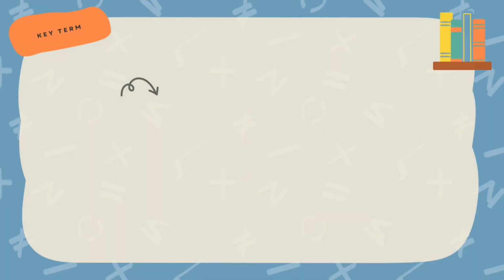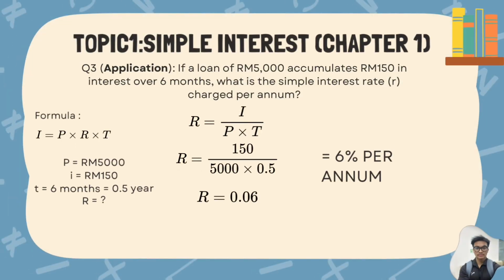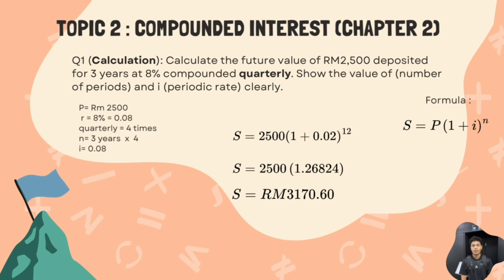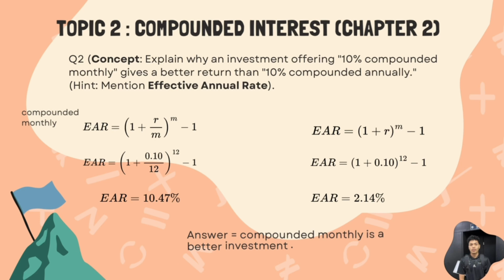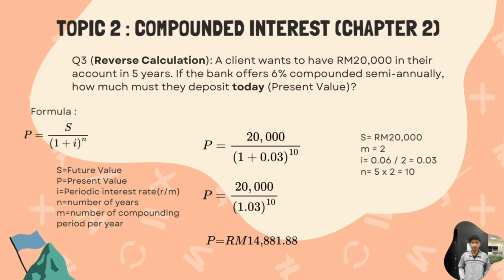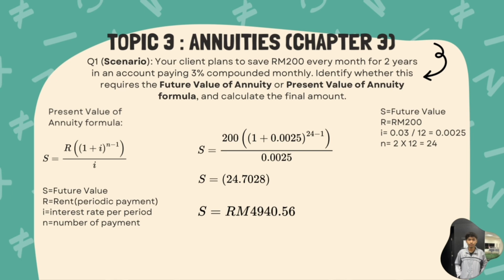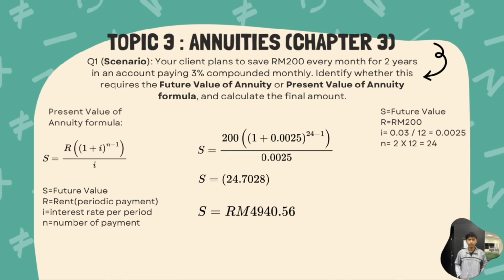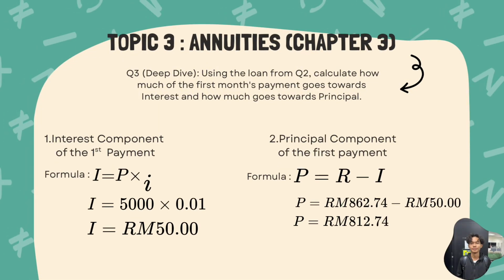Fundamental Of Business Mathematics (MSD10803)